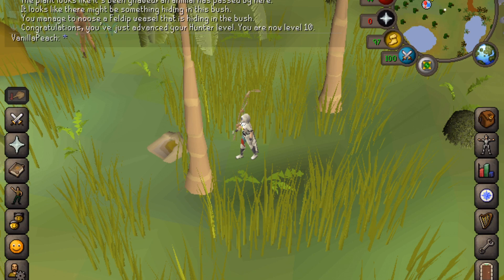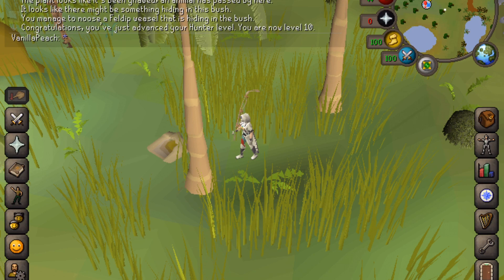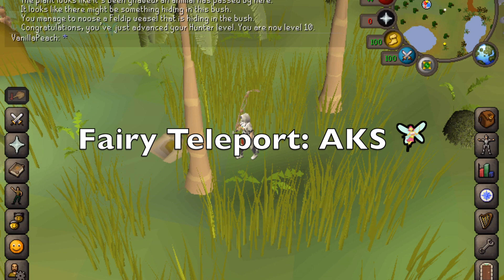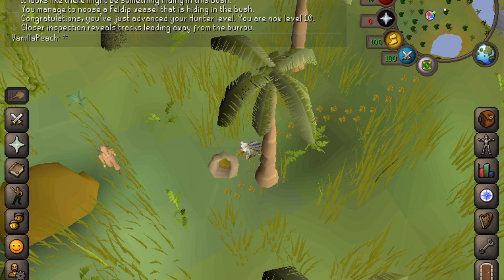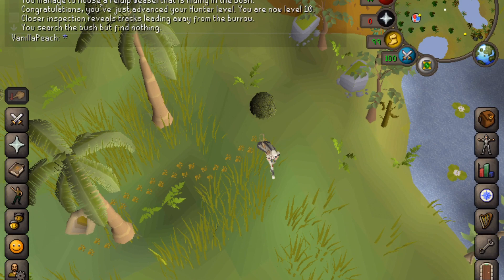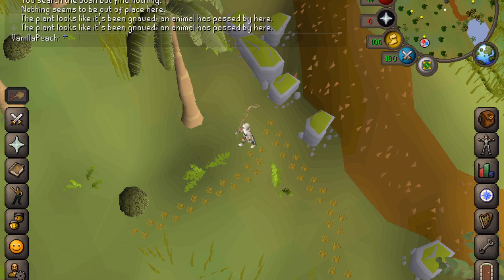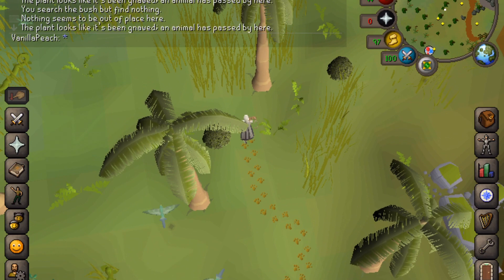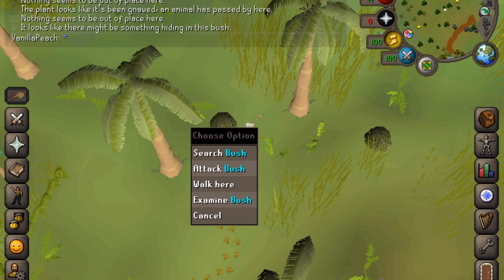Feldip Weasel OSRS Beginner Hunting Guide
OSRS Feldip Weasel: Beginner Hunting Guide - Old School Runescape - how to hunt for feldip weasels, what you need, and where to find them.